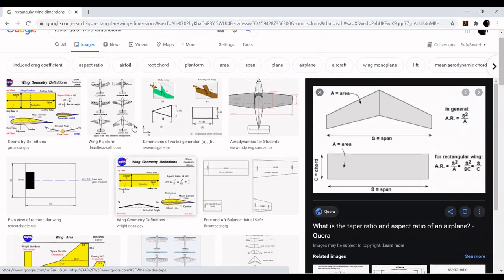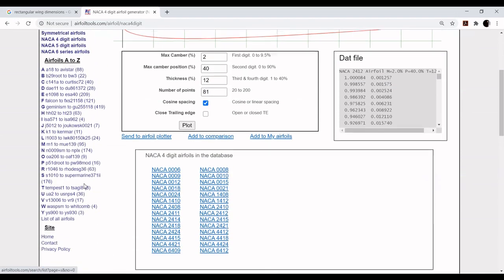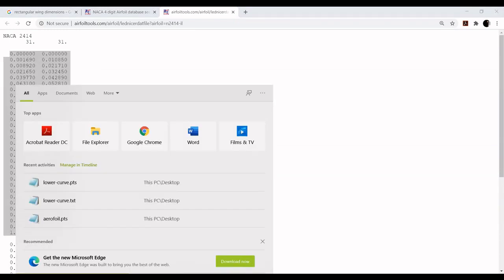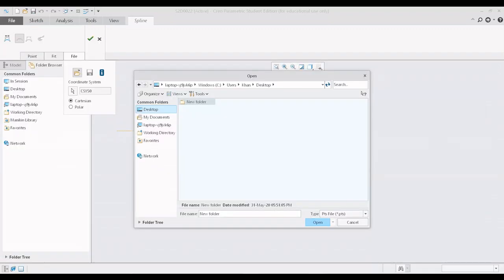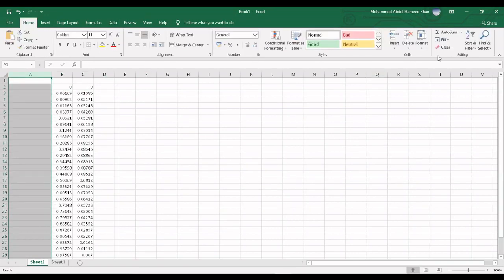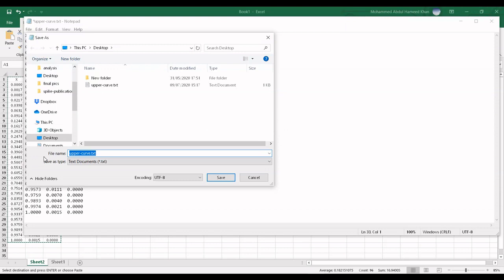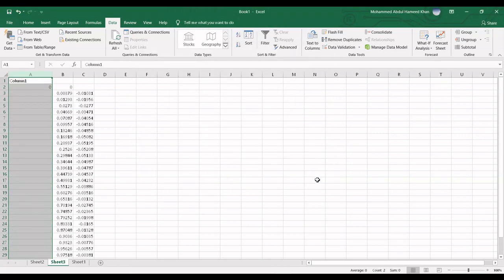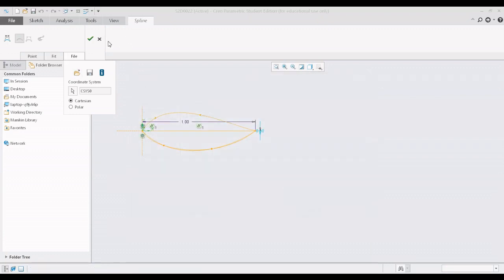Create a Rectangular Wing in Creo Parametric Part -1